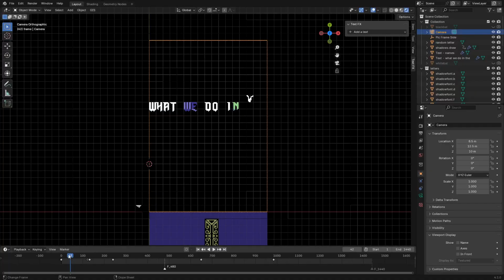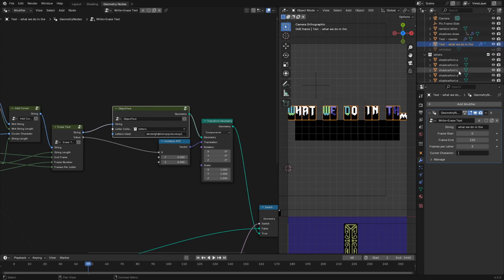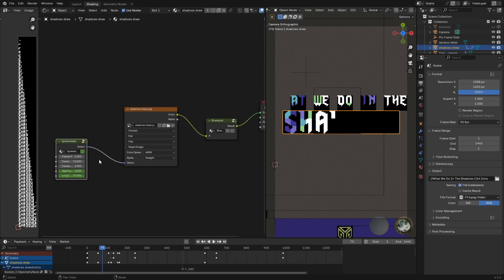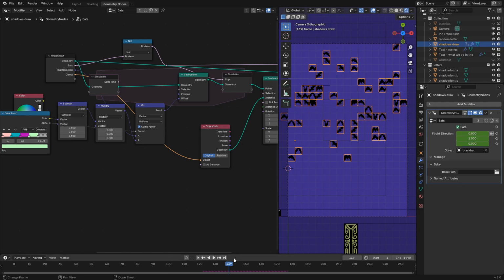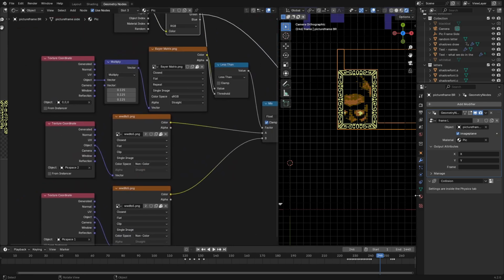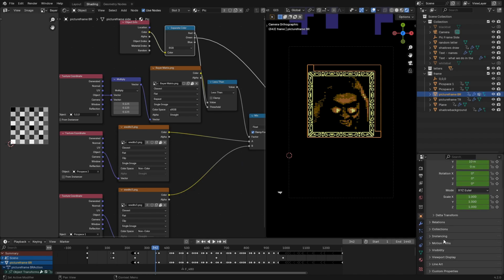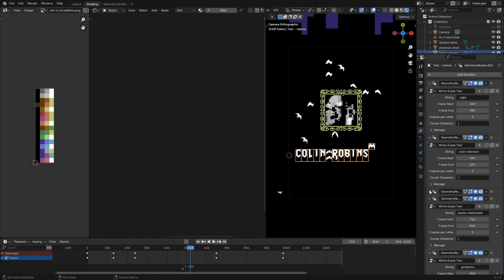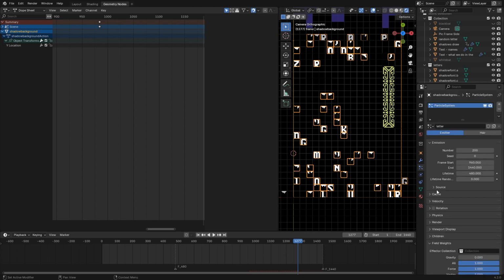how it was made - C64 What We Do In The Shadows Intro Blender